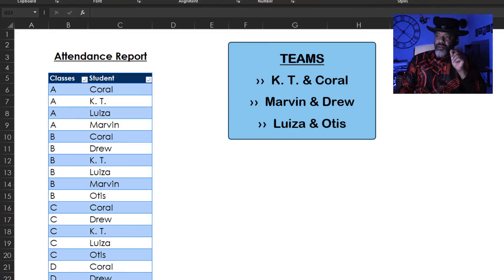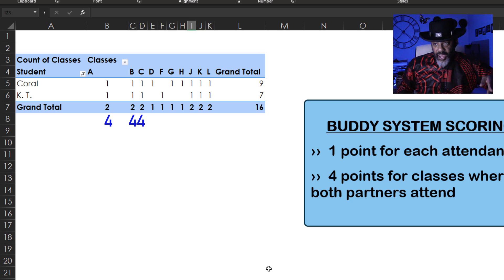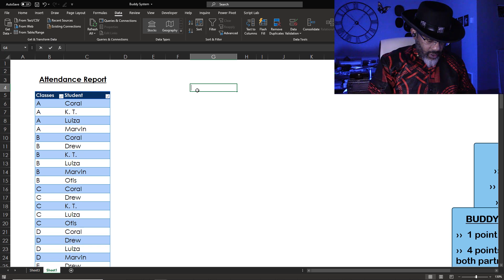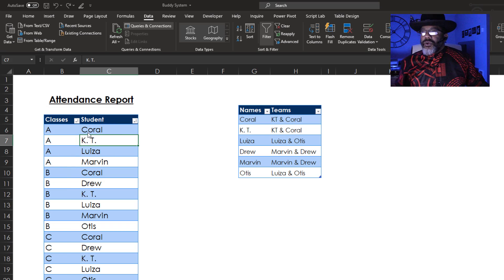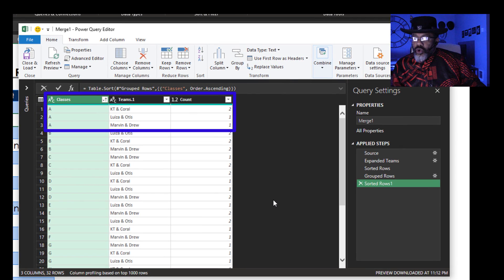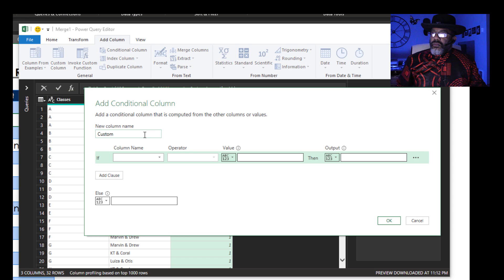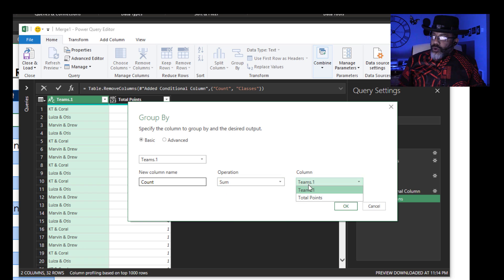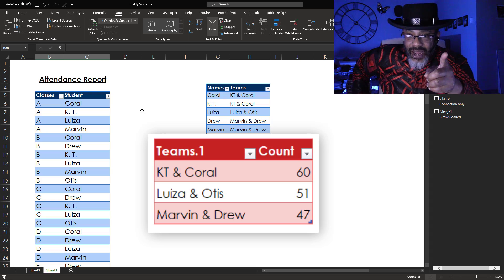Power Query: Calculating Incentive Points using Advanced Group-by & Left Outer Join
A friend contacted me and asked how Excel might help calculate points for what he described as a "buddy system" where he goes to the gym. Here's the challenge:

-  Marvin and Drew are paired in this buddy system
-  If one attends a class, the team gets 1 point.
-  If both attend together, the team gets 4 points.
--  How can we easily tally each team's points?

This video looks at 3 teams (6 people) and a list of classes. In order to solve this, we use Power Query's: group-by, advanced group-by, load to connection only, and a left outer join.